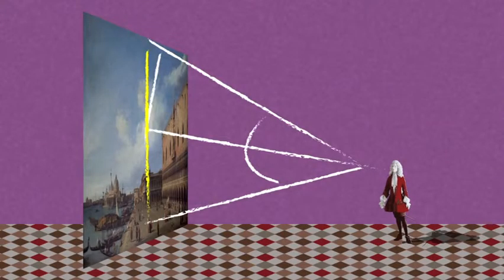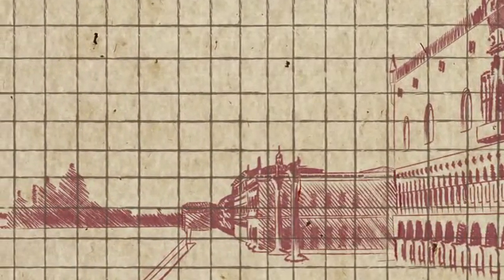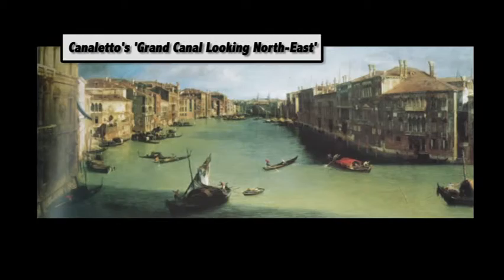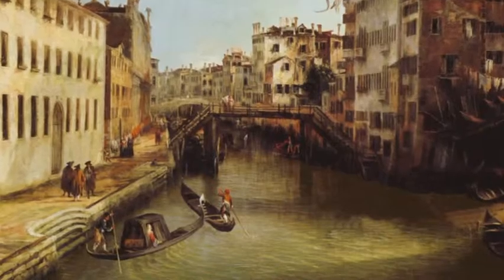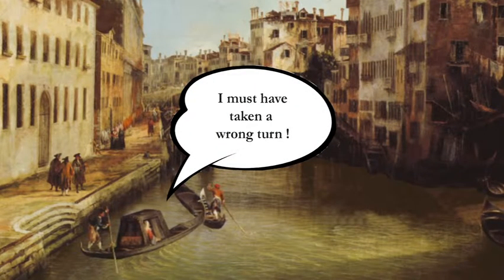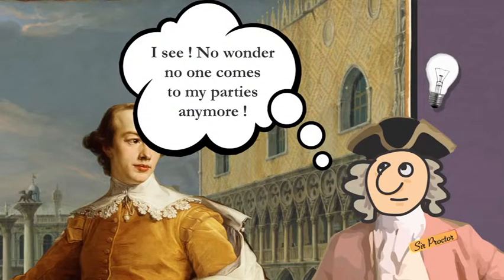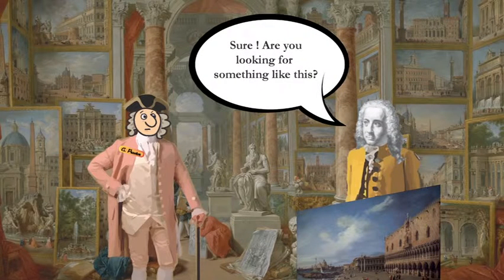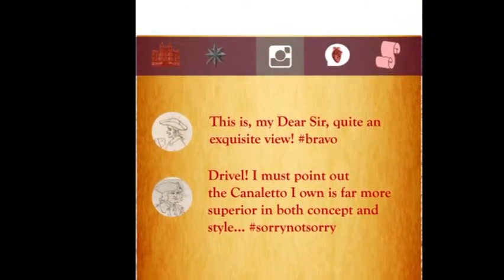Museum & Cultural Affairs Department Presents: KRESS COLLECTION CANALETTO MASTER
The El Paso Museum of Art is home to a portion of the Kress Collection of European art. This assortment of videos brings part of the collection to life through a series of animations completed by UTEP’s digital media production students and alumni.  The project was funded through a grant by the Samuel H. Kress Foundation.